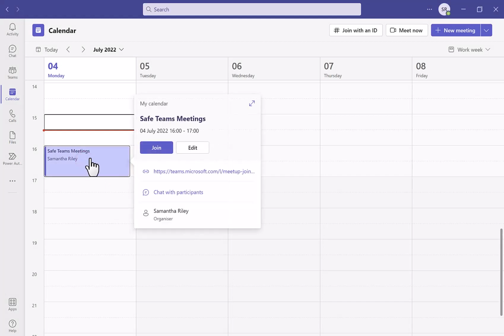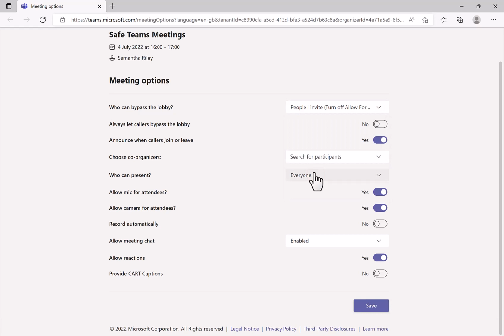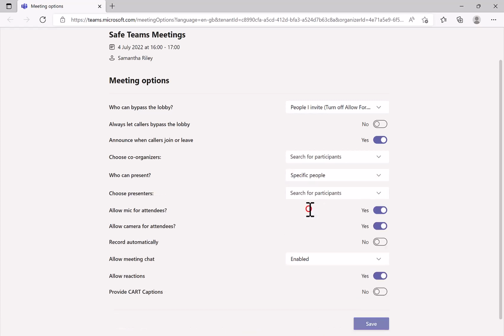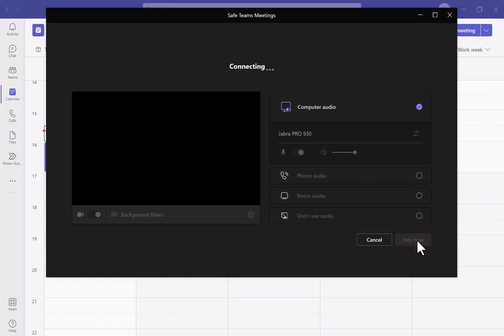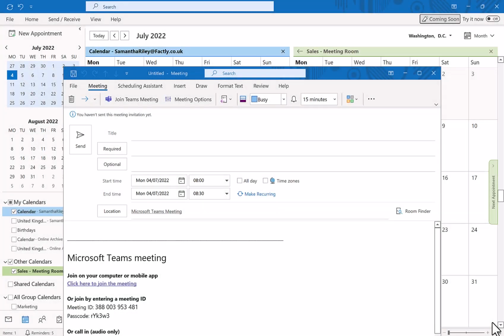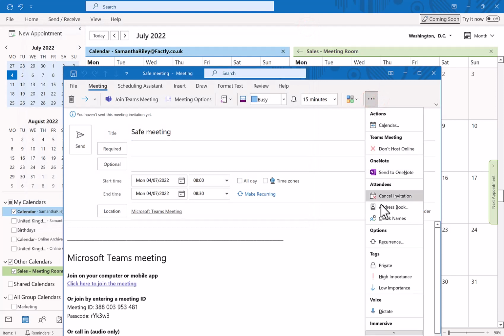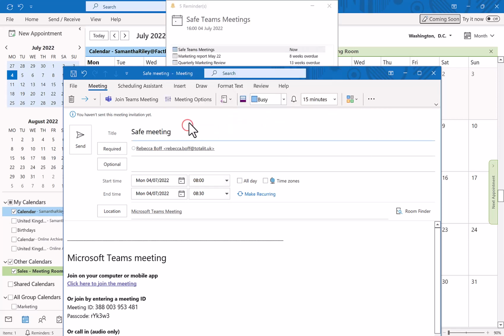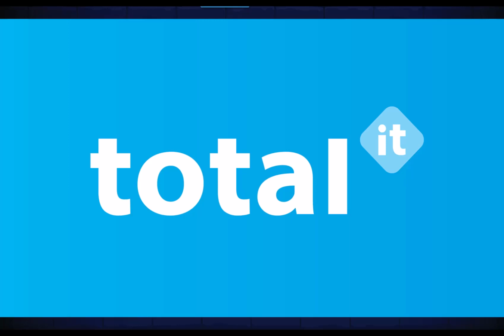Microsoft Teams - How to have safe and effective meetings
Hello Guys!

Welcome to another video, today's video is all around how to create safe and effective meetings in Microsoft Teams.

At Total IT, cyber security is a high priority for us and for our clients. That is why today we want to share with you some of our tips in keeping yourself and team safe during Microsoft Teams meetings.

Microsoft 365 includes subscription plans that provide you access to the Microsoft Office software suite for the duration of your subscription, as well as cloud-based software-as-a-service solutions for businesses such hosted Exchange Server, Skype for Business Server, and SharePoint. Unlike traditional licenses for these products, which require the purchase of a new license for new versions, all Microsoft 365 subscriptions feature free automatic updates to their respective software.

At Total IT we like to make the most of the applications that we use and we want you to get the best out of them too!